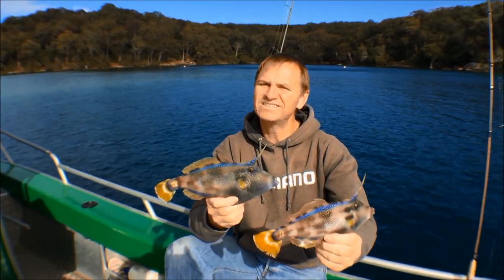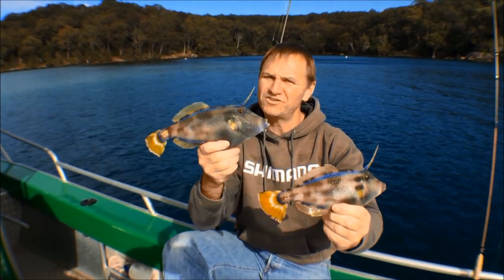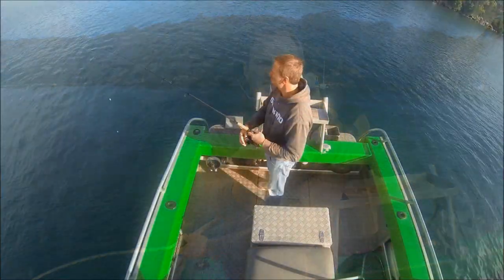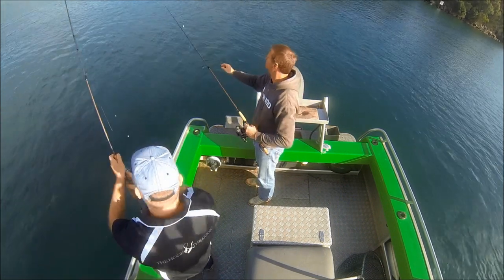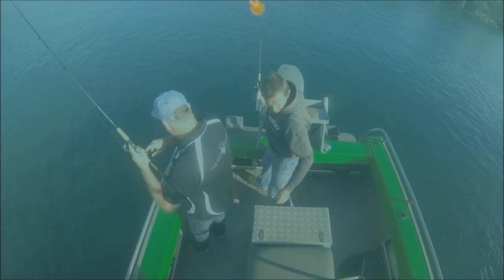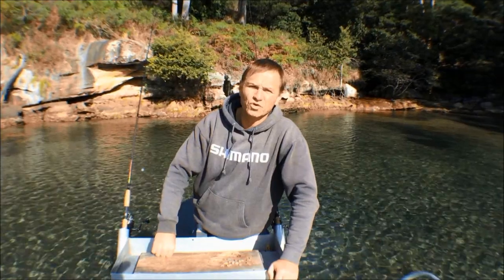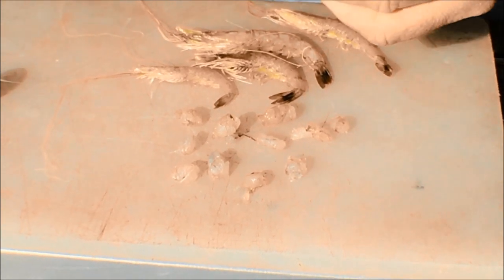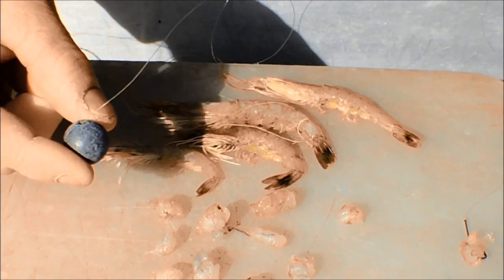How to Catch Leatherjackets | The Hook and The Cook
Paul and Scotty head out onto the Port Hacking River to target Leatherjackets a great species to catch in the winter months and great fishing for the kids.